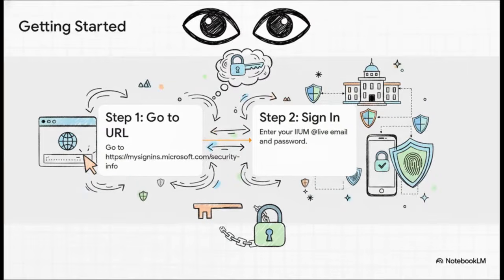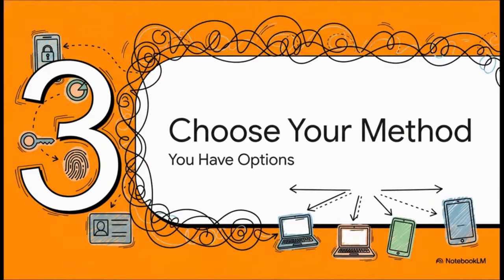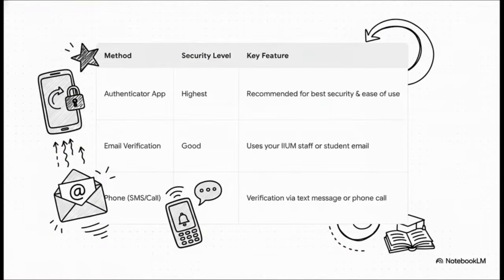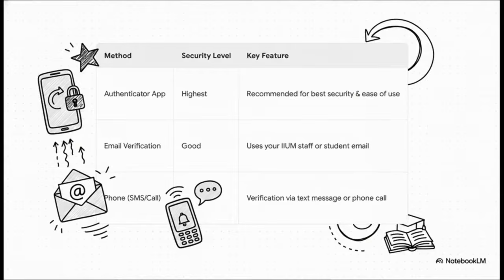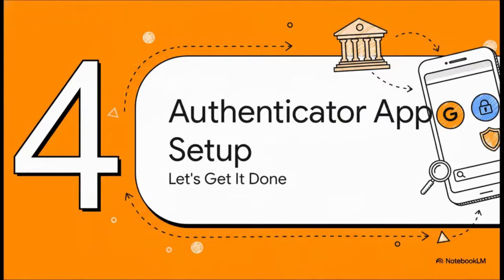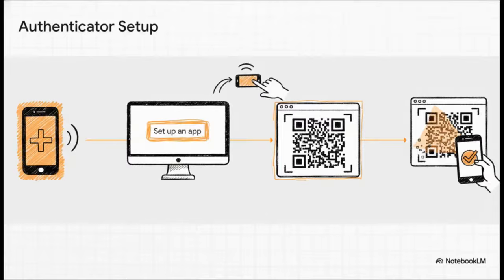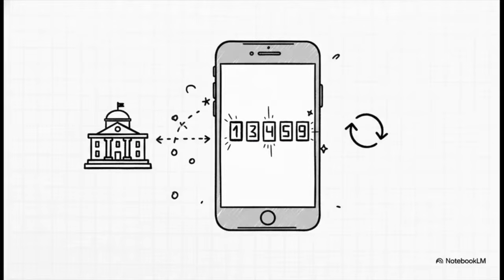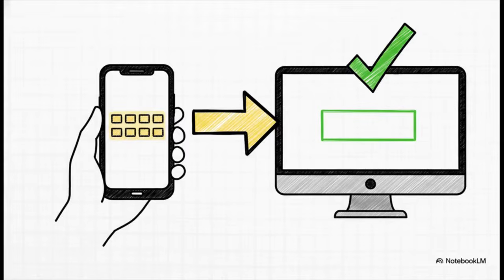Tutorial for implementing MFA in M365